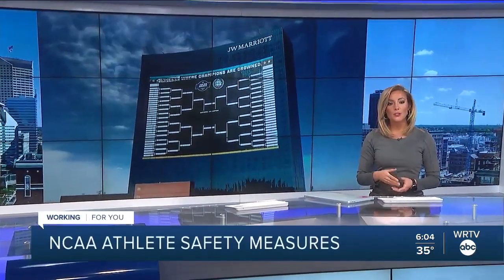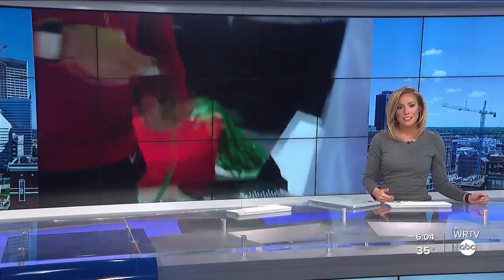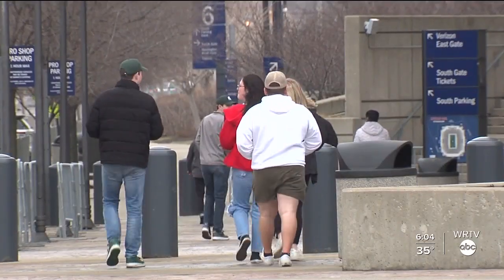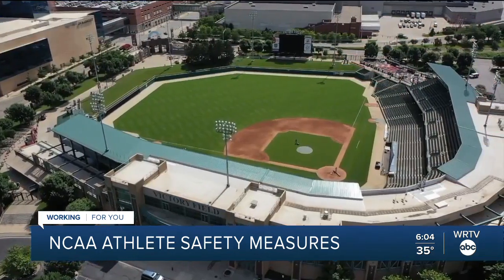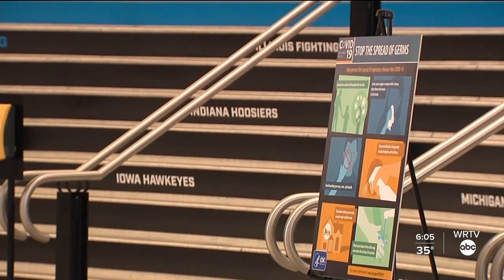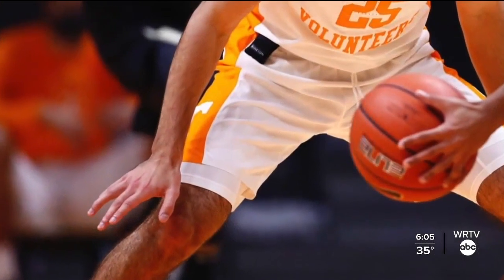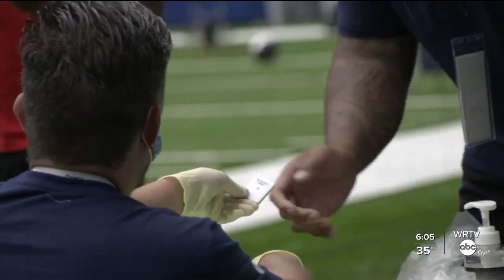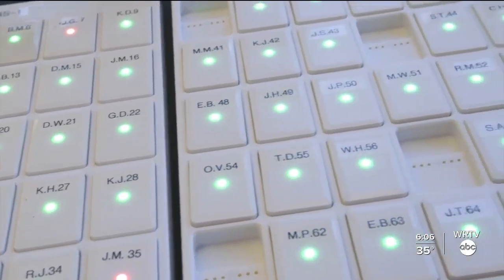NCAA athlete safety measures